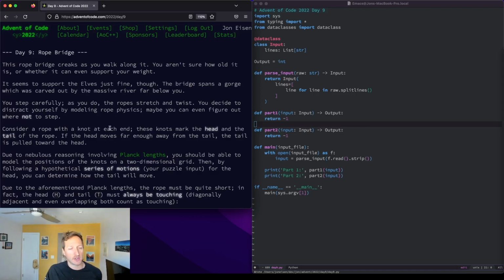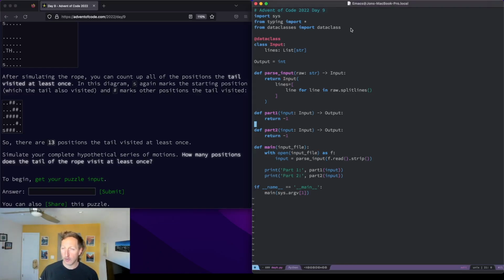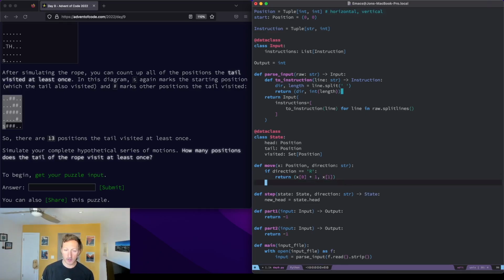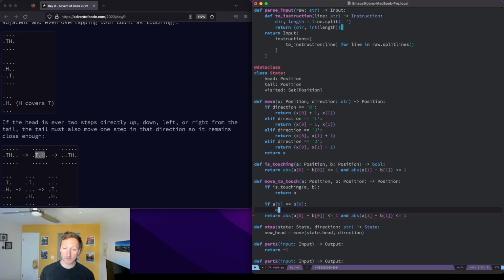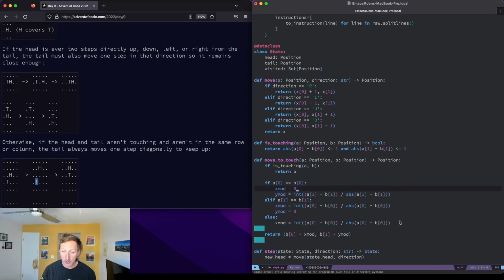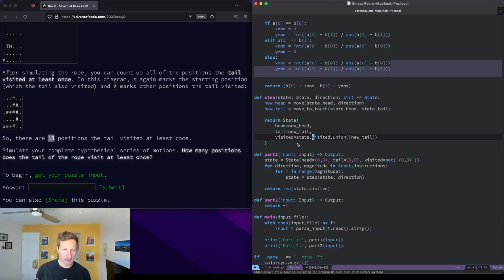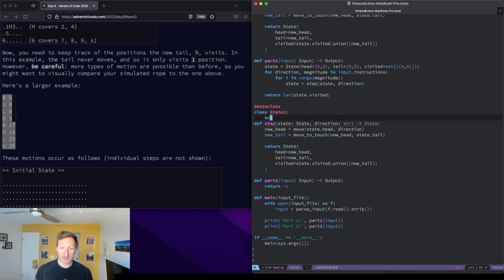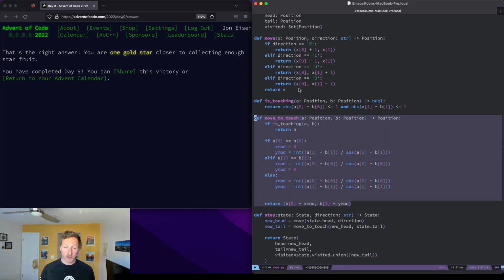Advent of Code 2022 Day 9